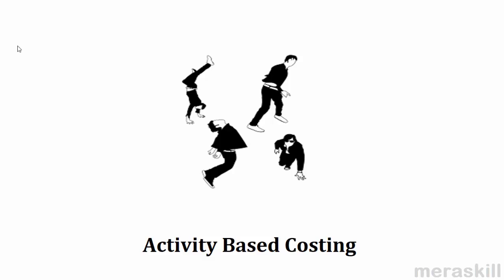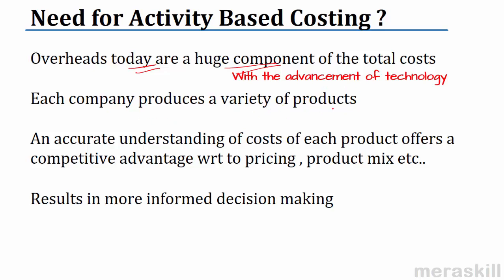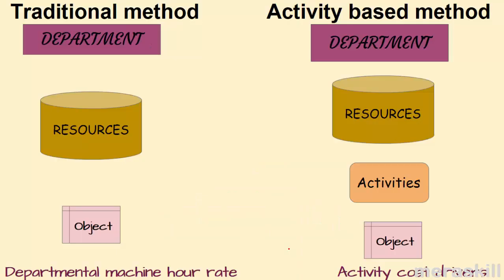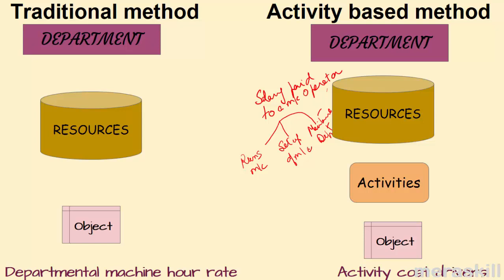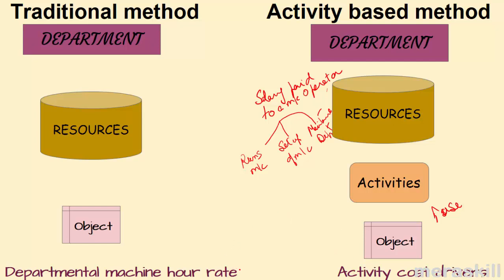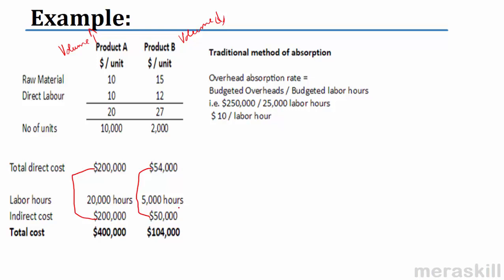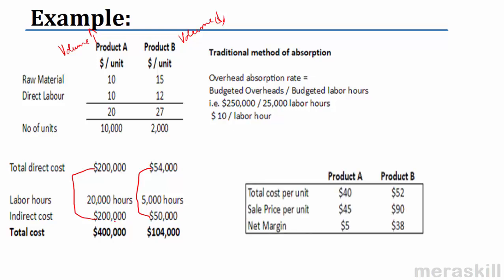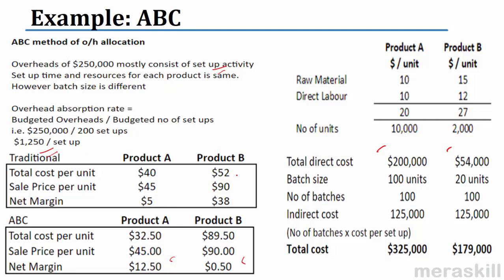Activity Based Costing | Financial Reporting Decisions| US CMA Part 1| US CMA course | US CMA Exam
A method of cost accounting system
To allocate indirect costs to cost objects
Based on the extent to which cost objects use activities that consume resources
More accurate allocation of overheads
Overheads today are a huge component of the total costs
Each company produces a variety of products
An accurate understanding of costs of each product offers a competitive advantage wrt to pricing, product mix etc..
Results for more informed decision making